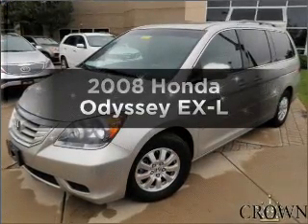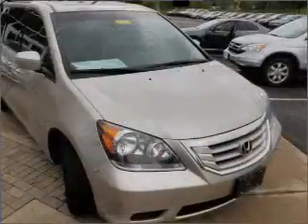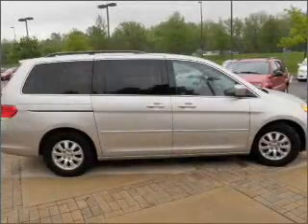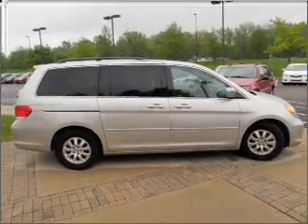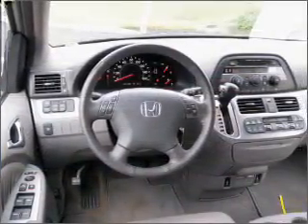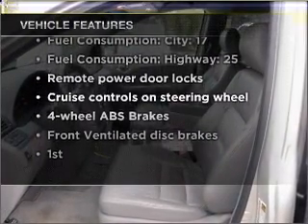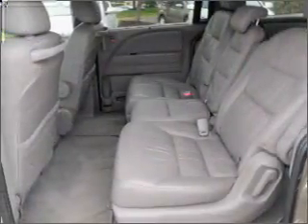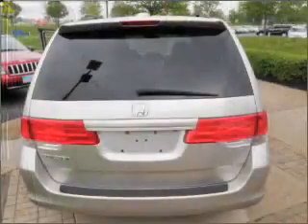2008 Honda Odyssey - Columbus OH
Year: 2008
Make: Honda
Model: Odyssey
Trim: EX-L
Engine: 3.5 liter 6 cylinder 24 valve
Transmission: 5-Speed Automatic
Color: Silver
Mileage: 34652
Address:
6350 Perimeter Loop Rd